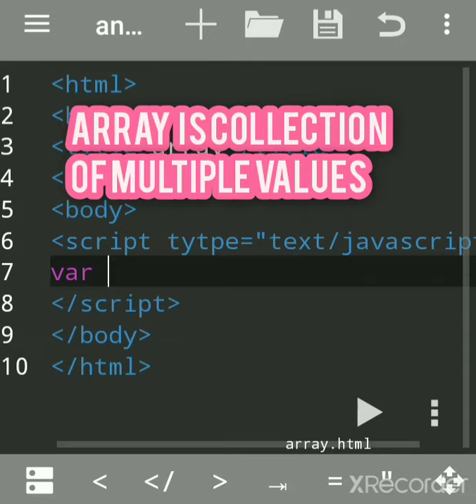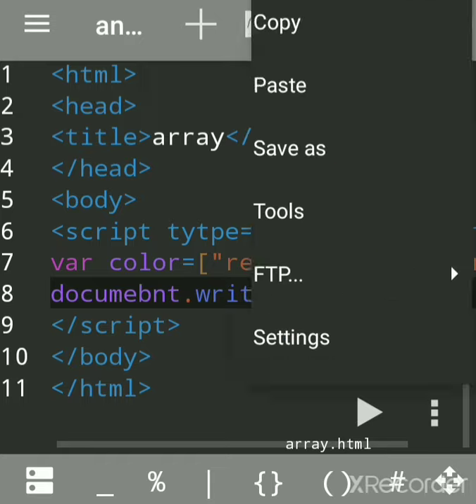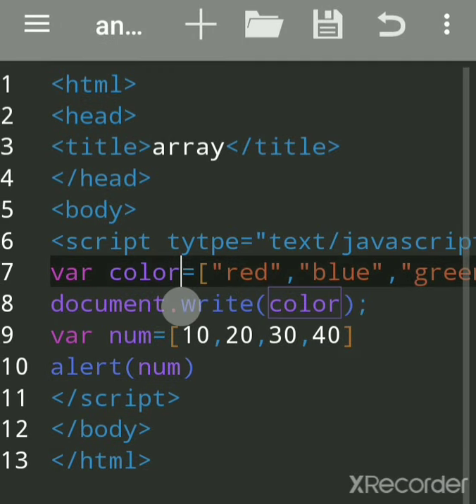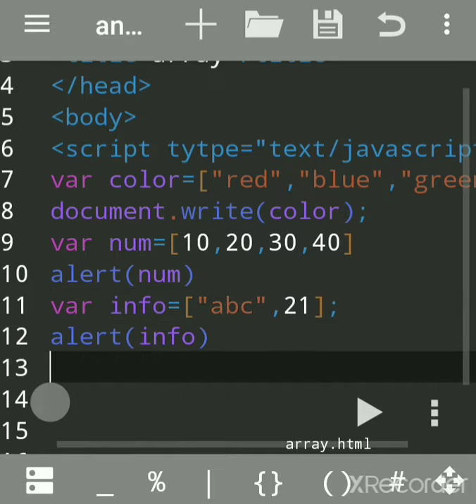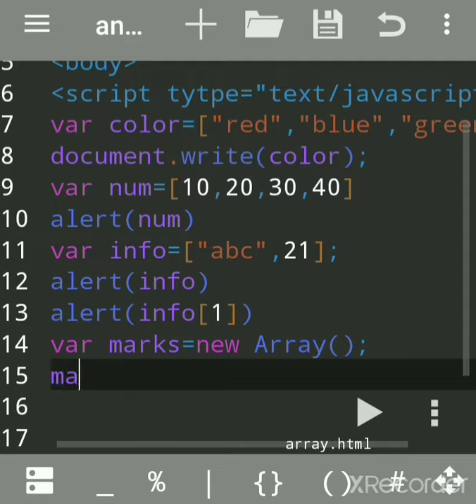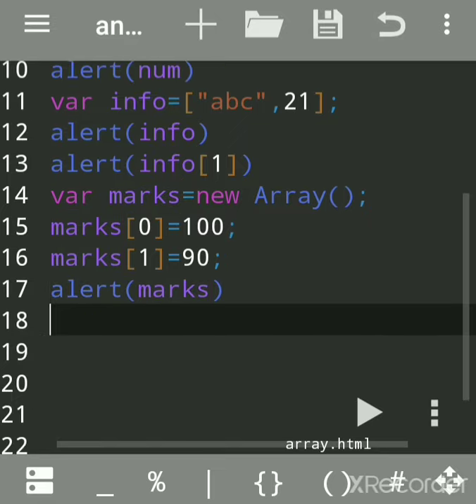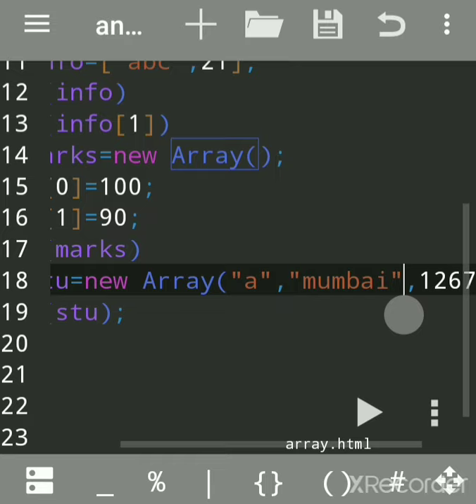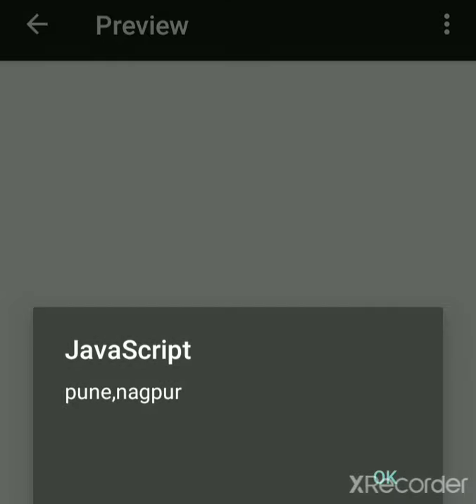JavaScript Array | Array in JavaScript | How To Create Array in JavaScript | JavaScript Print Array